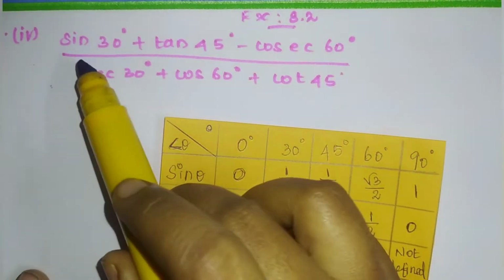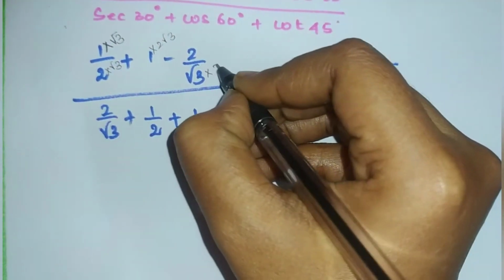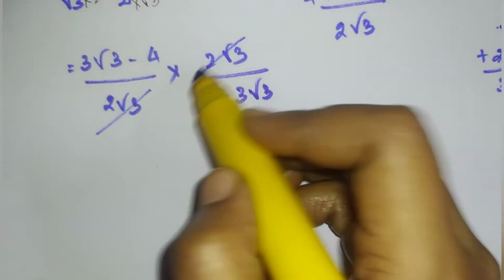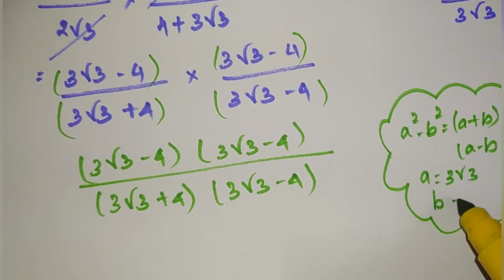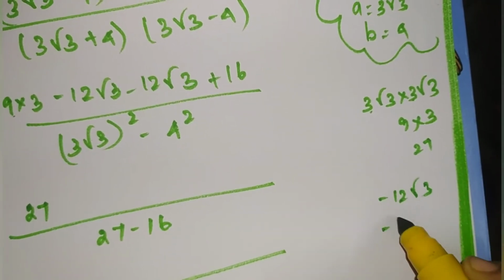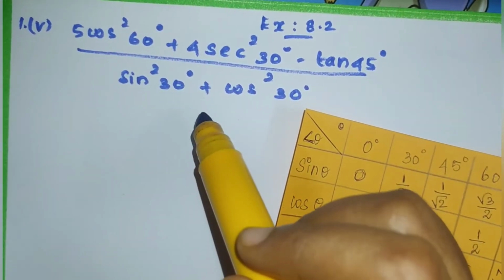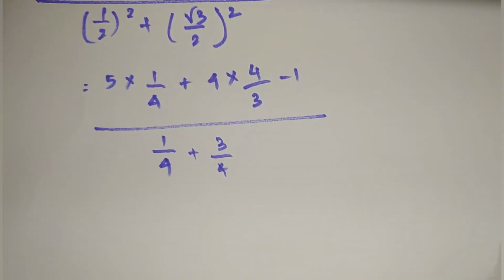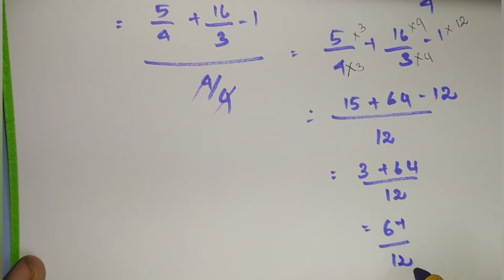Chapter-8 | Ex:8.2(Q.No-1((iv)&(v)) | TRIGONOMETRY | Class-X STD CBSE || NCERT SOLUTIONS